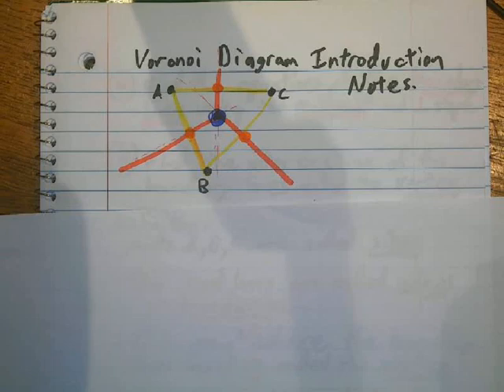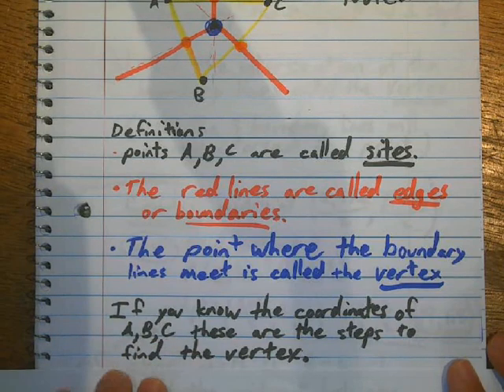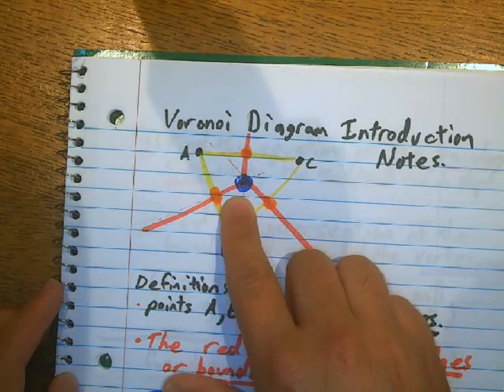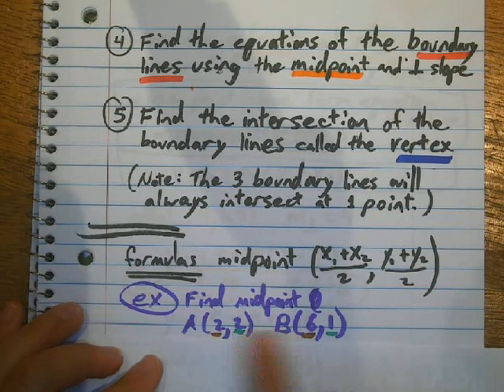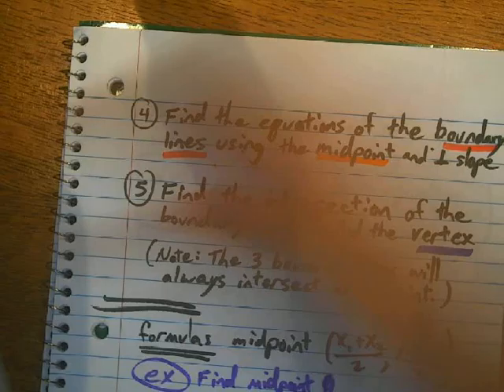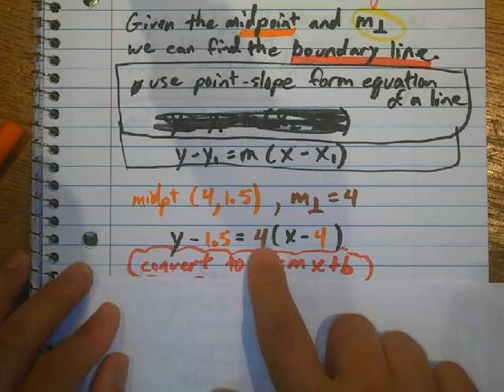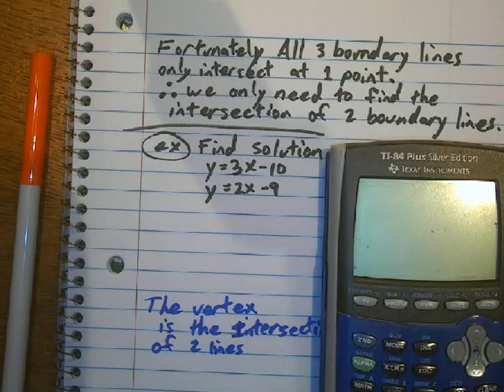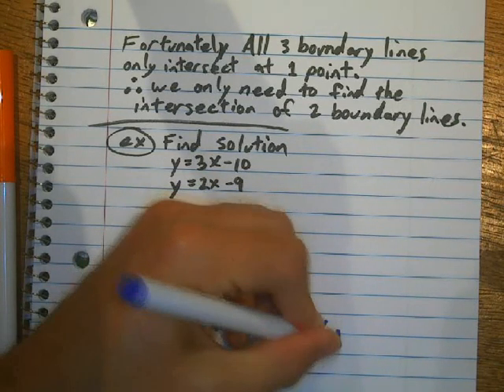S4I (H3F) Cells, Sites, Boundaries, Edges, Vertex, Voronoi Diagram Notes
S4A S4C S4D S4E S4F S4G
H3A H3B H3C H3D H3E